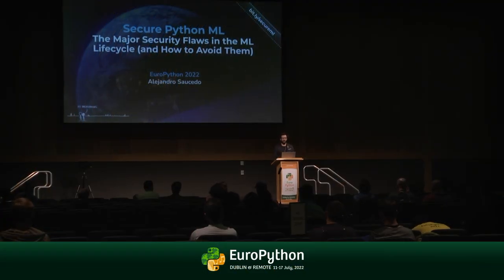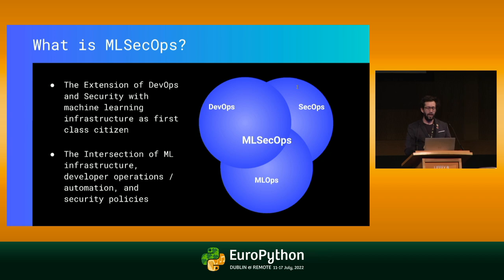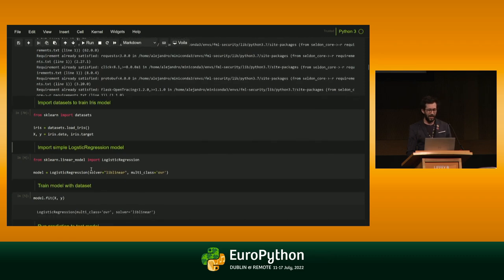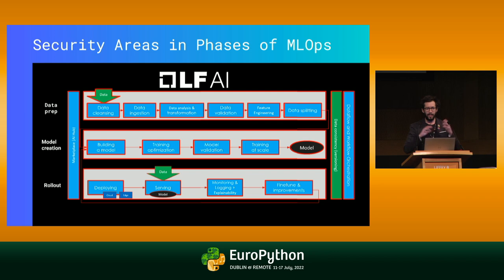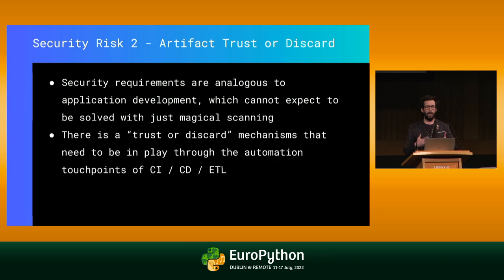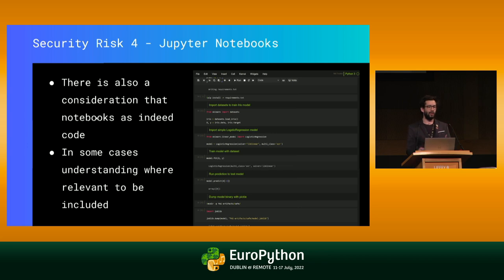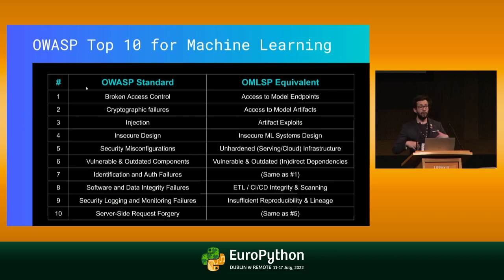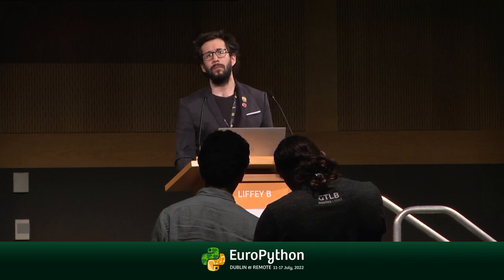Secure Python ML: The Major Security Flaws in the ML Lifecycle - presented by Alejandro Saucedo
EuroPython 2022 - Secure Python ML: The Major Security Flaws in the ML Lifecycle (and how to avoid them) - presented by Alejandro Saucedo

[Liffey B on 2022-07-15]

- Abstract

Every phase across the end-to-end machine learning lifecycle exposes a plethora of security risks that often go unnoticed by machine learning practitioners. In this talk we uncover the most critical (and common) security risks in the machine learning lifecycle, covering in-depth concepts as well as practical examples of ways in which these can be exploited as well as resolved and mitigated (analogous to the OWASP Top 10 industry standard).

Throughout the talk we will be using a hands on example, where we will be training, packaging and deploying a model from scratch, outlining key risk areas for each step together with tools and practices that can be used to mitigate these risks. By the end of this talk, machine learning practitioners will have a robust intuition of the importance of security best practices throughout the machine learning lifecycle, together with tools and frameworks that can help mitigate undesirable outcomes due to security flaws.

- Overview

The operation and maintenance of large scale production machine learning systems has uncovered new challenges which have required fundamentally different approaches to that of traditional software. The area of security in MLOps has seen a rise in attention as machine learning infrastructure expands to further critical usecases across industry.

In this talk we introduce the conceptual and practical topics around MLSecOps that data science practitioners will be able to adopt or advocate for. We will also provide an intuition on key security challenges that arise in production machine learning systems as well as best practices and frameworks that can be adopted to help mitigate security risks in ML models, ML pipelines and ML services.

We will cover a practical example showing how we can secure a machine learning model, and showcasing the security risks and best practices that can be adopted during the feature engineering, model training, model deployment and model monitoring stages of the machine learning lifecycle.

- Benefits to the ecosystem

This talk will provide practitioners with the intuition and tools to secure production machine learning systems, as well as further the discussion around best practices reinforcing SecOps into MLOps.

It will provide best practices on a critical area of machine learning operations which is of paramount importance in production.